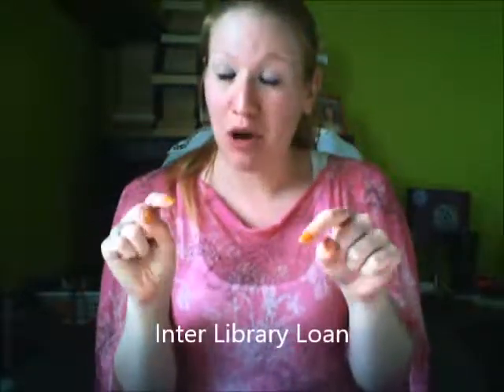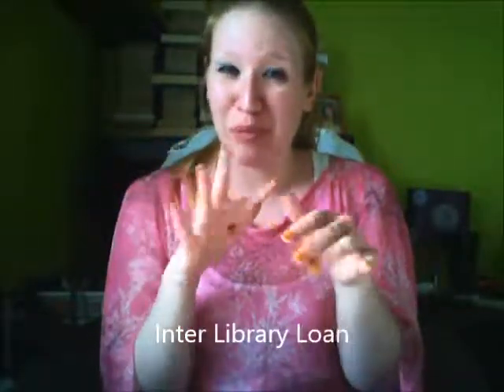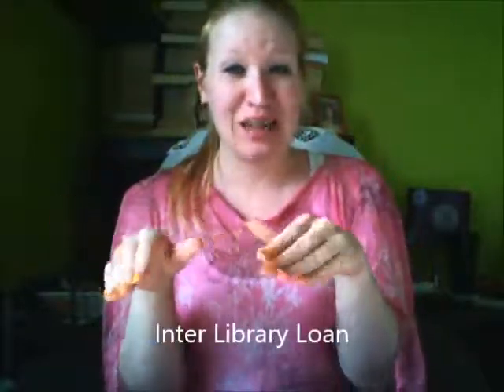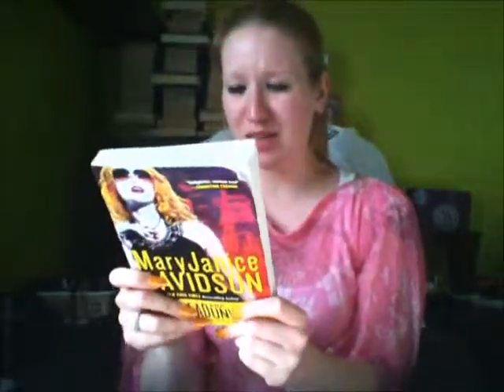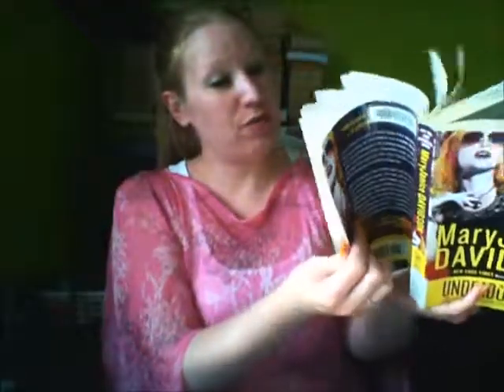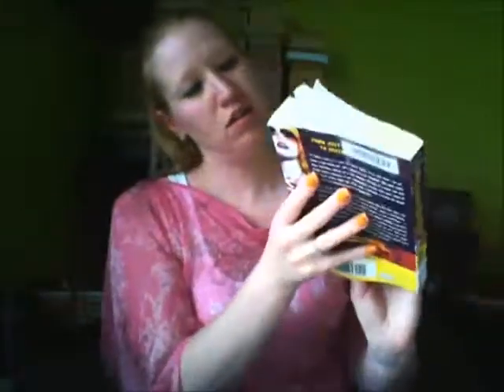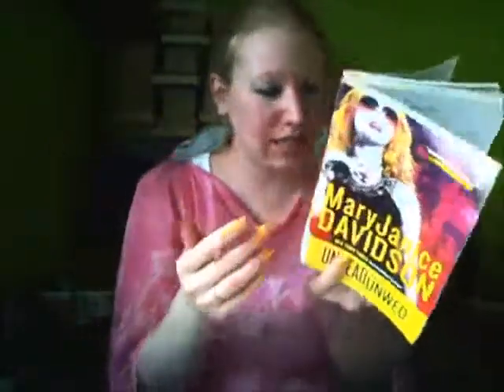Undead and Unwed by Mary Janice Davidson May 31, 2016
I apologize, but I was wrong about Betsy's last name.